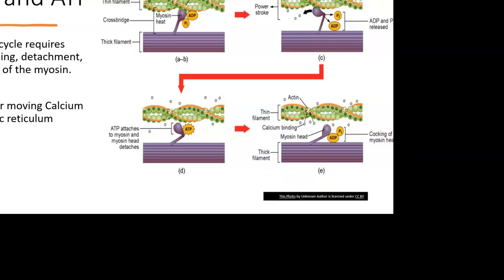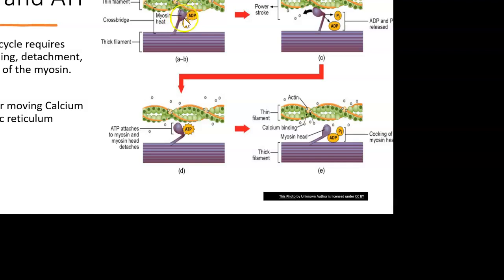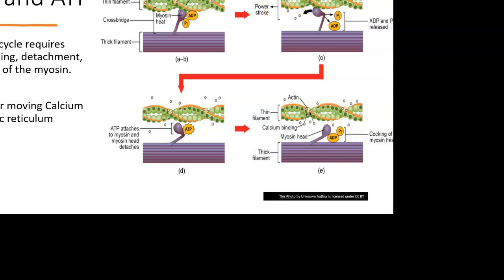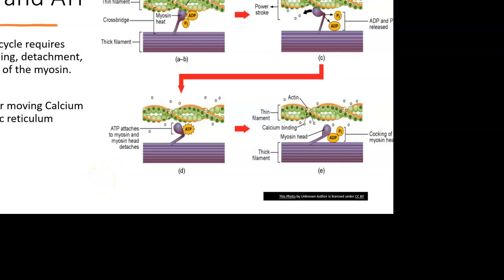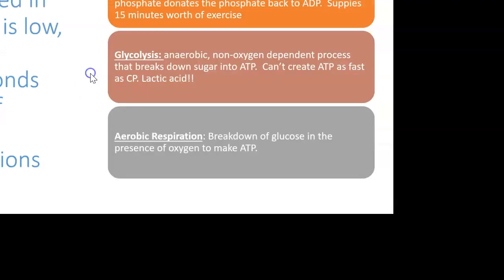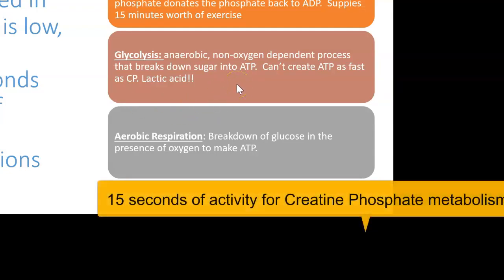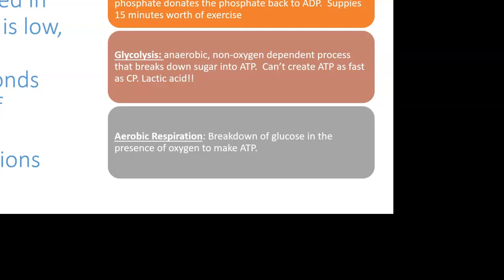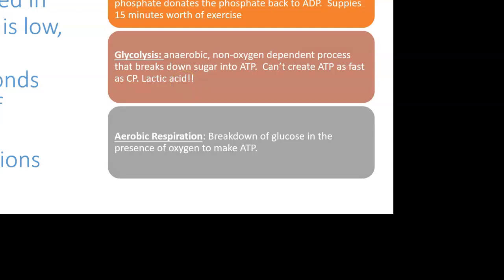ATP & Muscle contractions